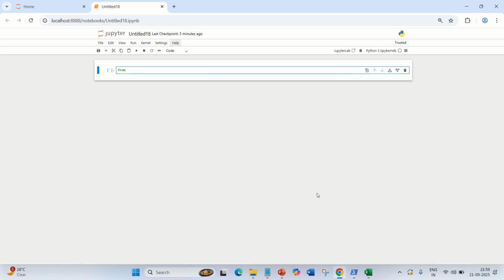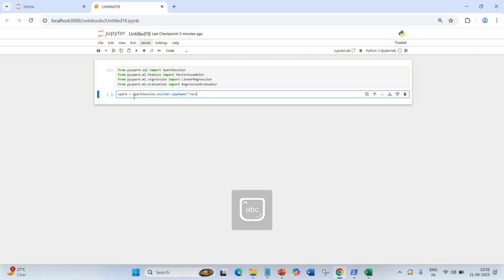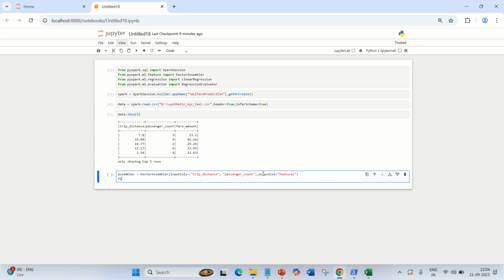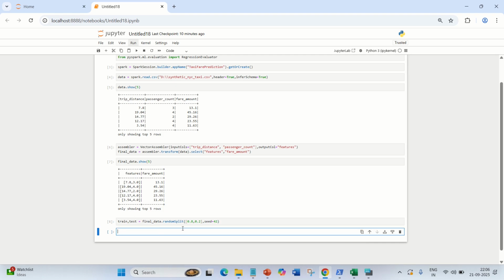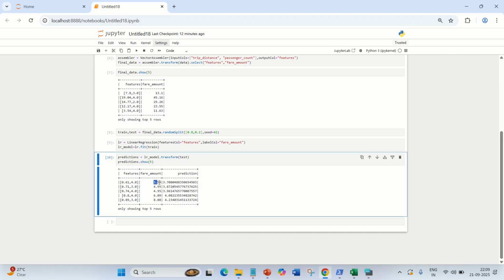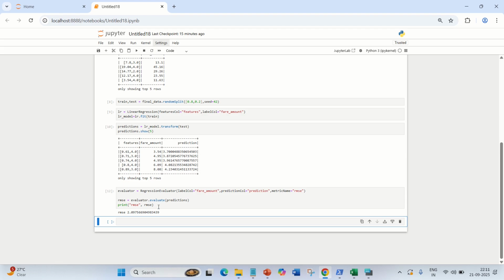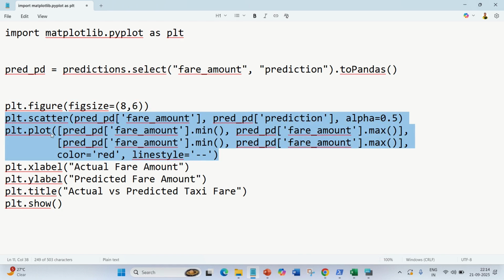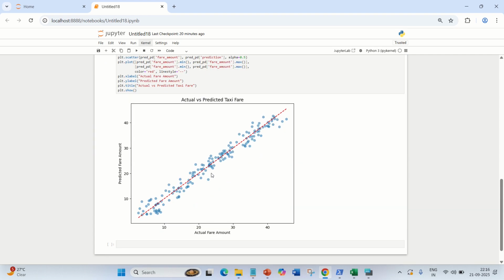Mini PySpark Project: Taxi Fare Prediction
Learn how to build an end-to-end machine learning project using PySpark! In this video, we’ll walk you through predicting taxi fares using Linear Regression. Perfect for beginners in Data Science and Big Data Analytics.

What you’ll learn in this tutorial:

Feature engineering using VectorAssembler

Train a Linear Regression model

Make predictions and evaluate the model using RMSE

Visualize Actual vs Predicted fares for better insights

This tutorial is hands-on and uses a NYC taxi dataset. By the end, you’ll be able to build your own regression models using PySpark ML!